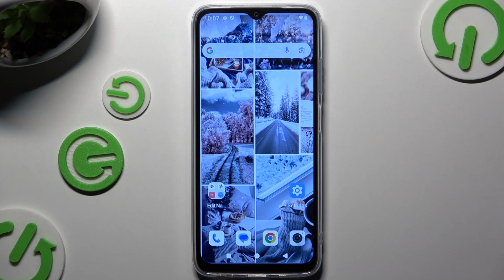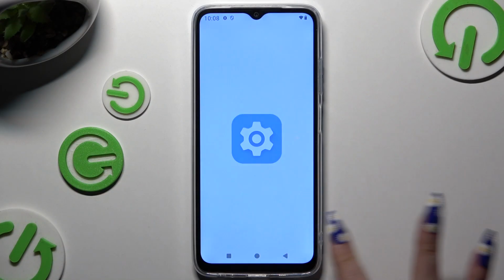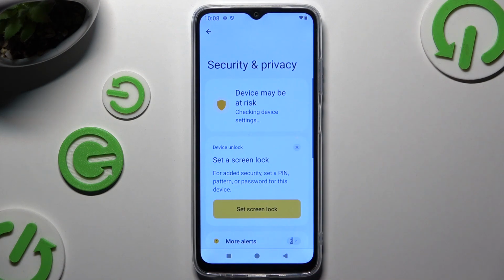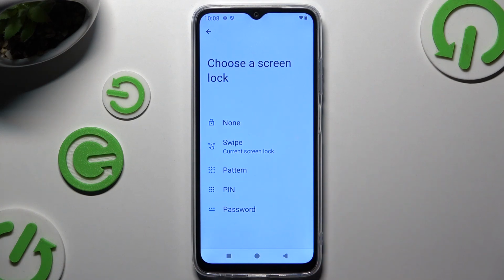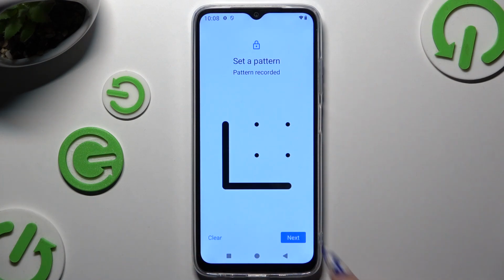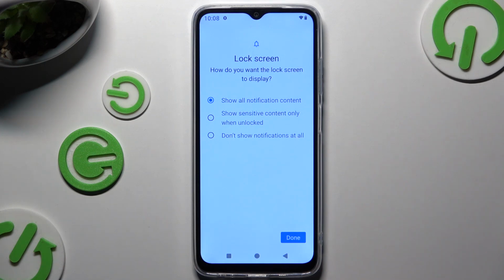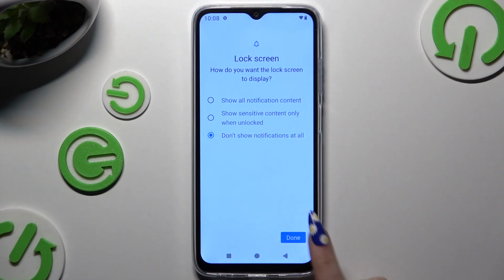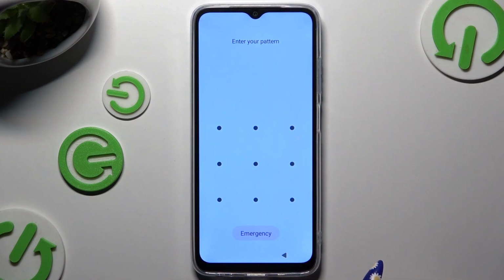How to Set Up a Screen Lock in REDBEAT E3 Phone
Learn how to configure a screen lock on your REDBEAT E3 phone for enhanced security. This step-by-step guide will show you how to set up a PIN, password, or pattern lock to protect your device and personal information.

How do I set up a screen lock on REDBEAT E3? How do I configure a security lock on REDBEAT E3? How do I enable PIN, password, or pattern lock on REDBEAT E3?